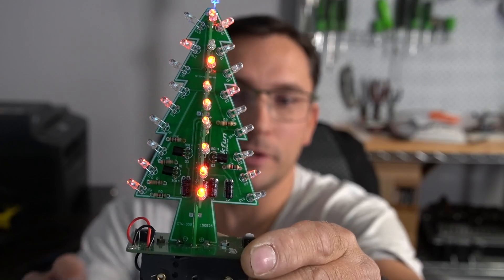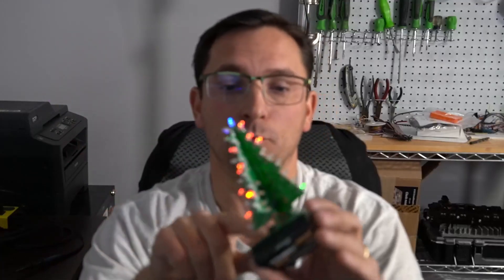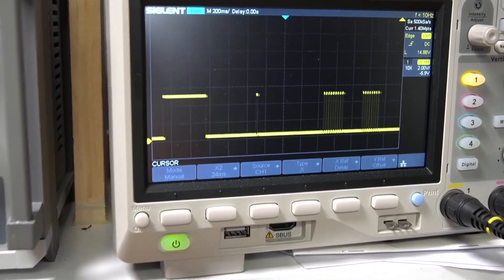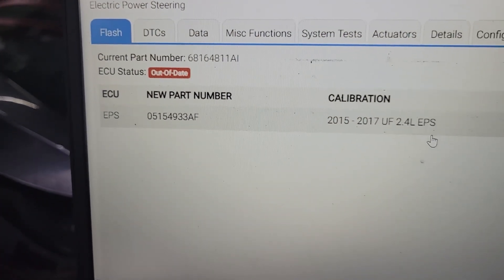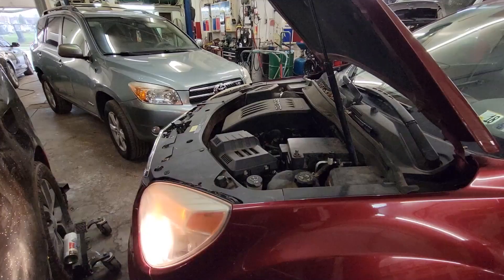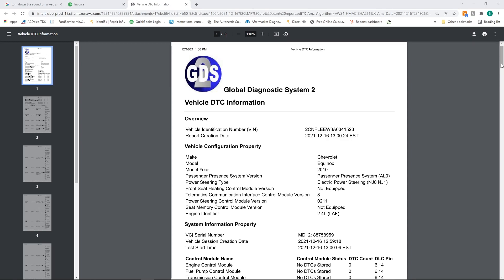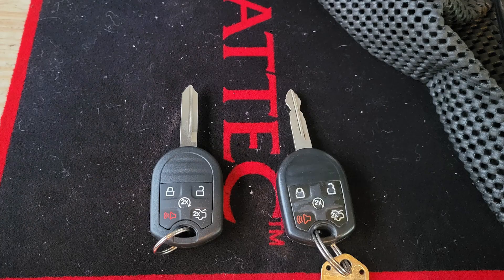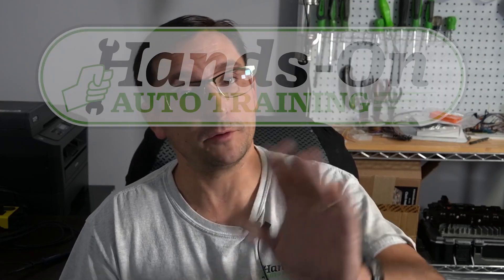2021 12 16 End Of Day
Let me know your questions!